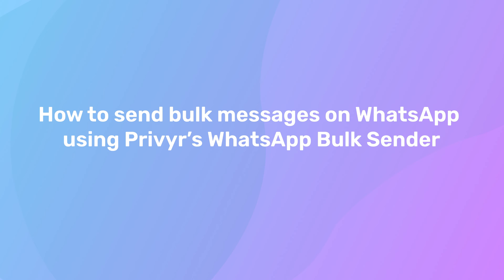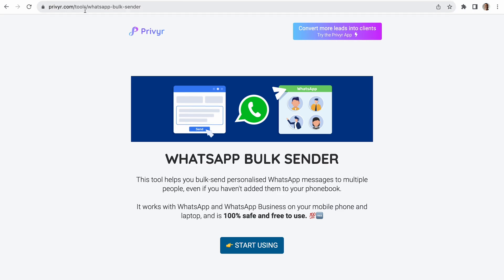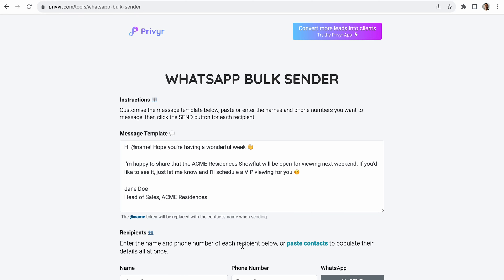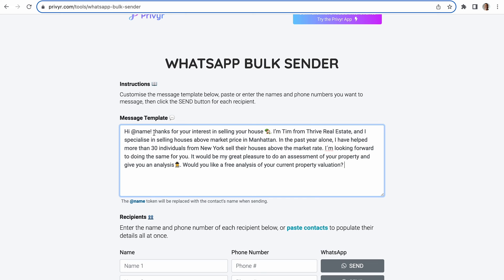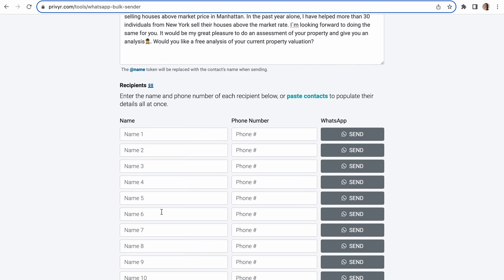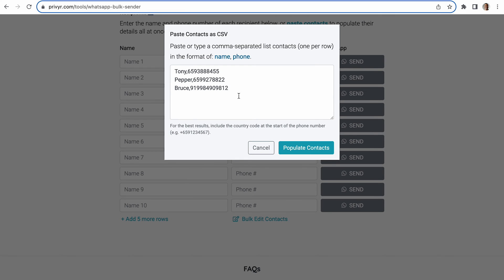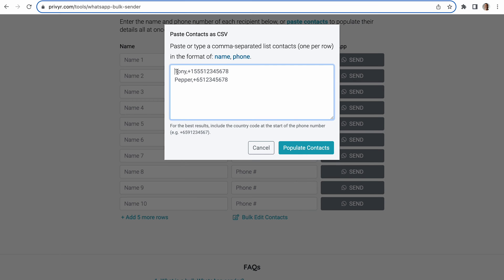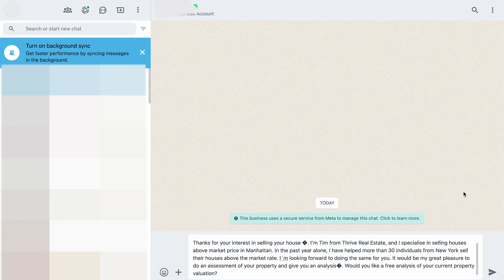WhatsApp Bulk Message Sender | Free Tool by Privyr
If you are looking to send same message to multiple unsaved contacts using WhatsApp without getting your number banned?
- It's completely free to use.
- no signup or login required.
- you can personalise your message.
- you can add multiple contacts from CSV file.

Running your sales process on WhatsApp? Here's a list of the best WhatsApp CRMs to streamline your process and boost sales:

Looking to automate WhatsApp? Here's everything you need to know about WhatsApp automation:

Chapters:
0:00 Into
0:20 Can i send same message to multiple contacts?
0:50 Send bulk messages using Privyr's free tool
1:40 How to send bulk messages
 2:54 Why Privyr's bulk sender is safe to use